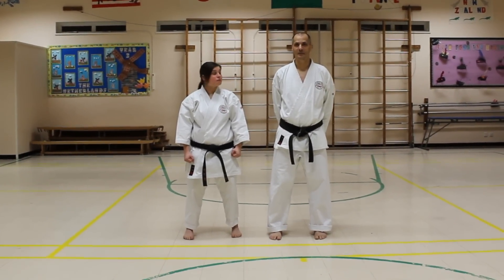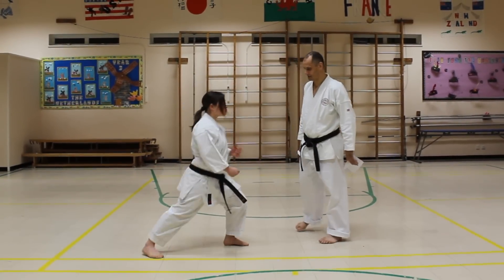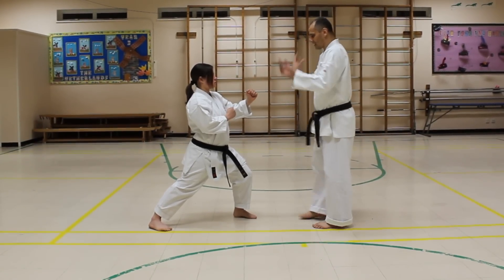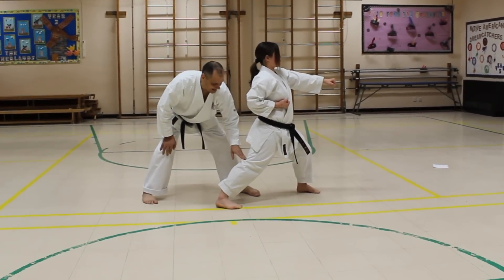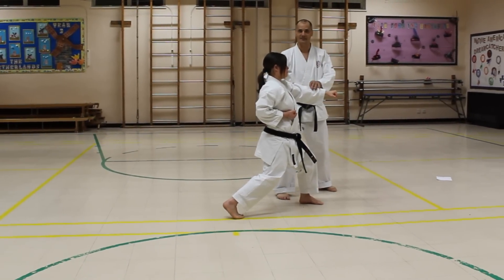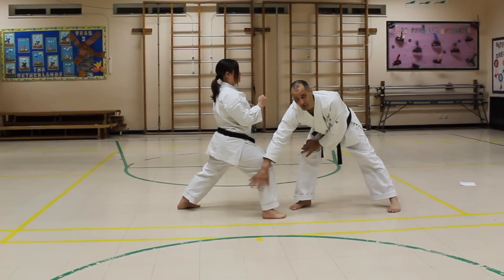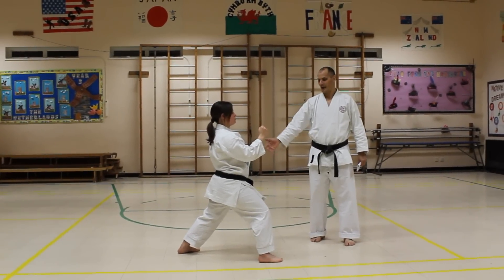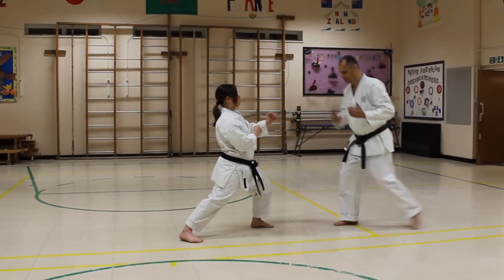Zenkutsu dachi - an analysis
In this video, I share my thoughts on Zenkutsu Dachi - forward stance.
This will probably be most of interest to instructors, and technical martial artists looking to broaden their understanding of the function of the stance.